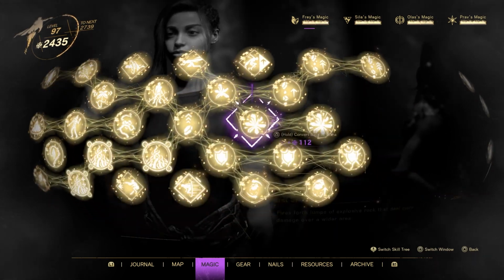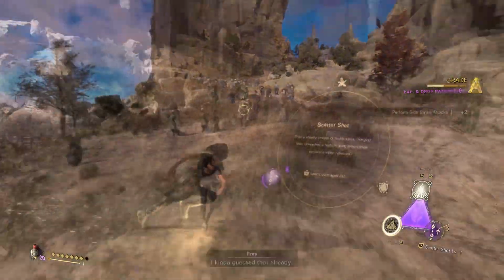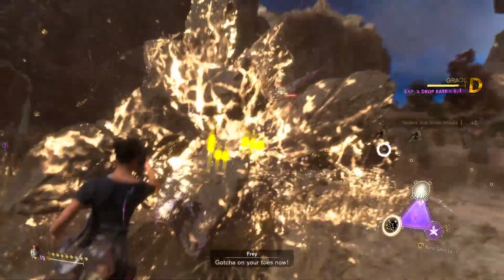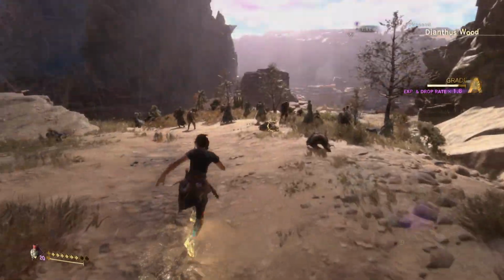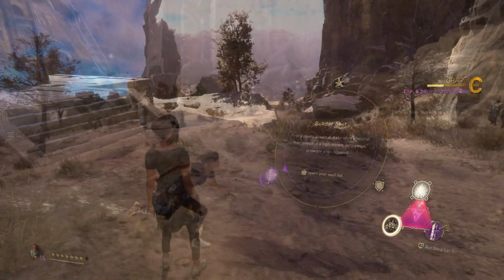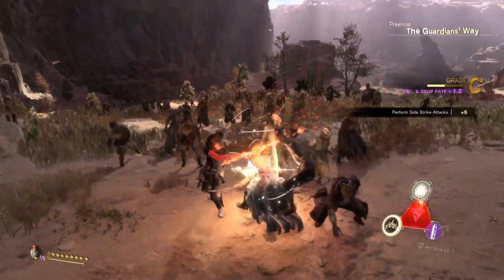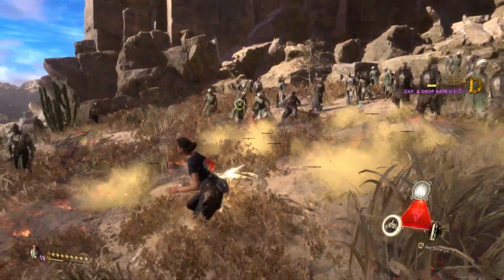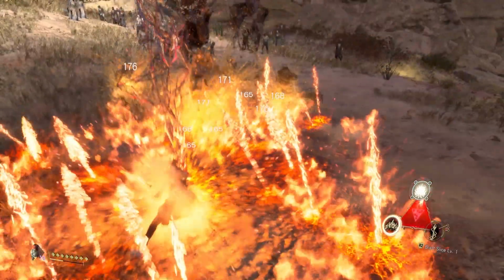Forspoken - Defense Against the Dark Tantas 101 - Things you didn't know about attack magic PS5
Combat is a huge part of Forspoken and you'll be using your attack magic a lot. While they're all easy to use, there are some really cool hidden skills and secrets with each spell, so we go over them all here.

Timestamps
00:00 - Intro
00:42 - Purple Magic
03:04 - Red Magic
05:32 - Blue Magic
07:25 - Green Magic

I stream every Monday, Wednesday and Saturday night, come hang out